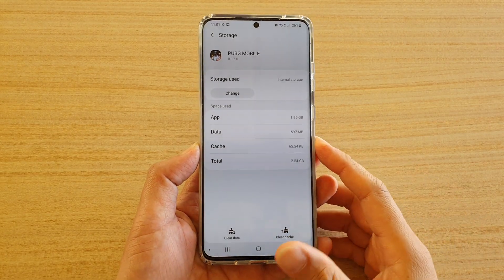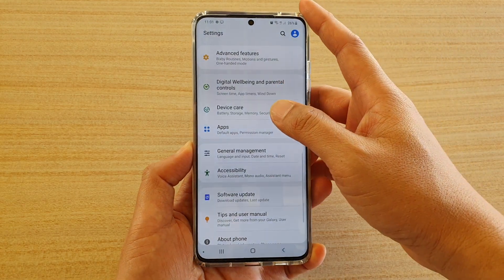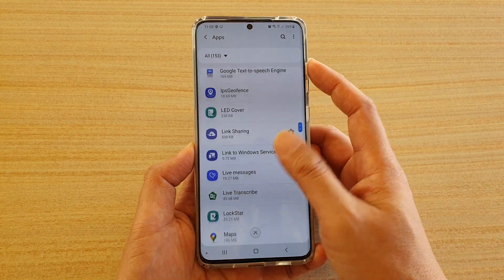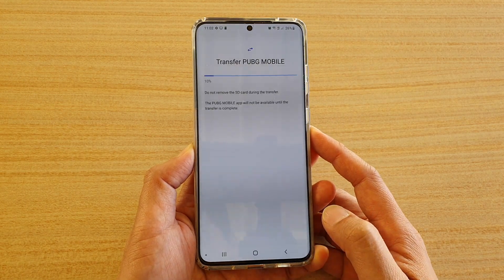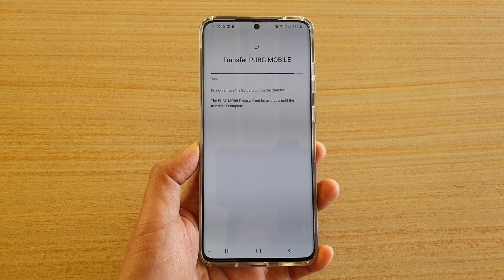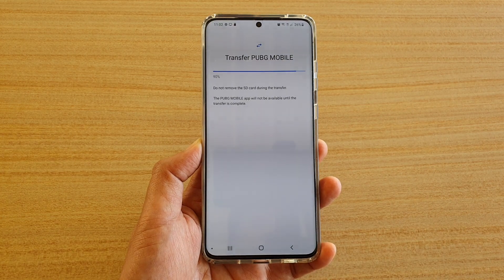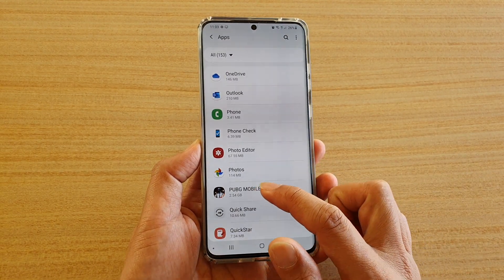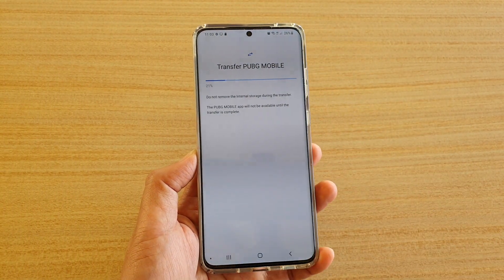Galaxy S20/S20+: How to Move App’s Data to SD Card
Android 10.